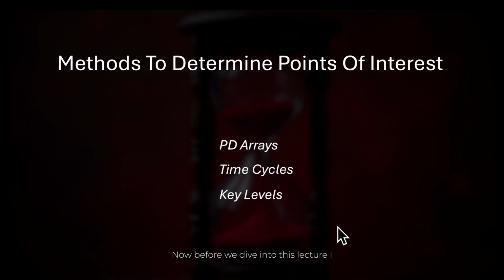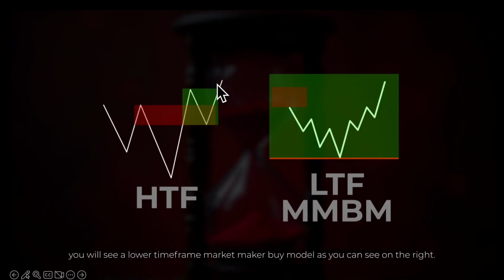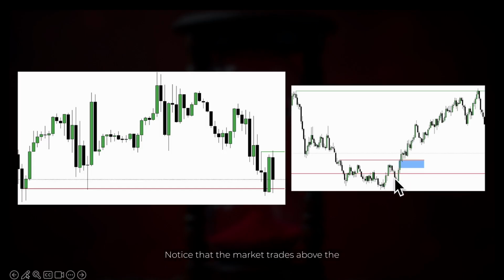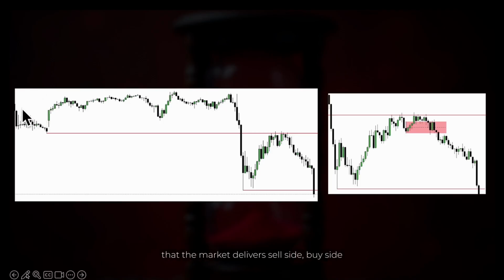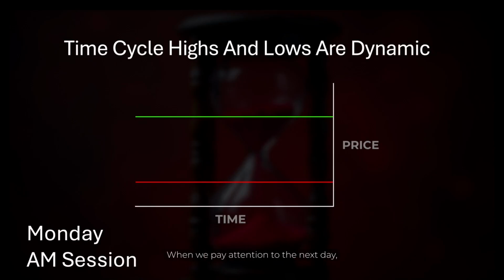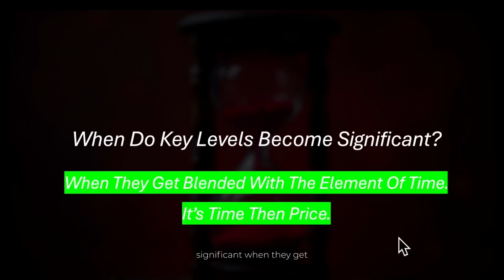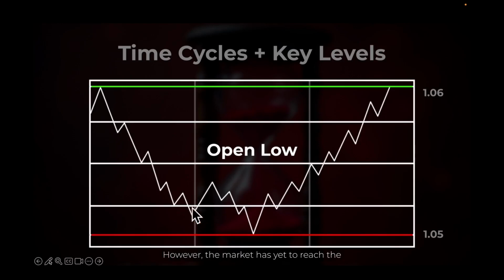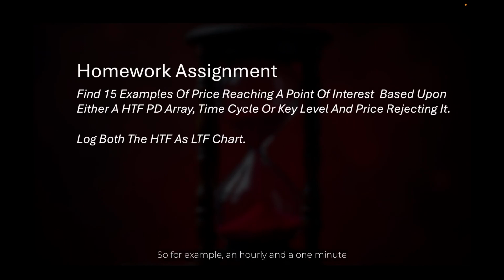13 Points of Interest